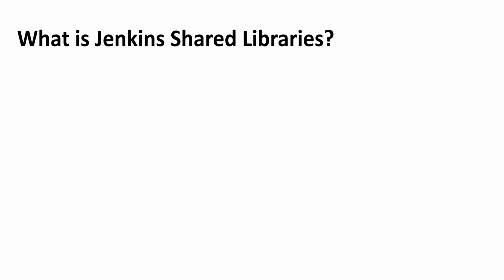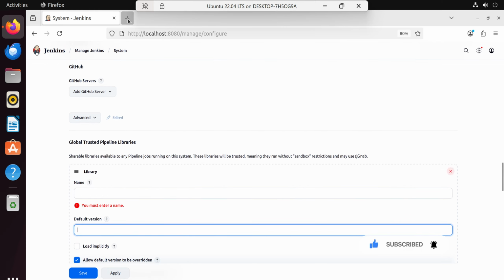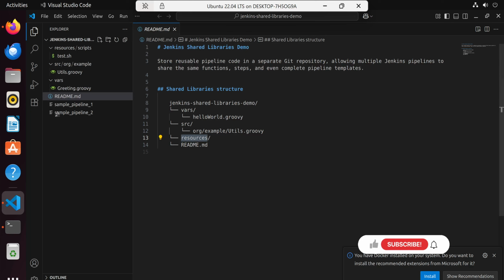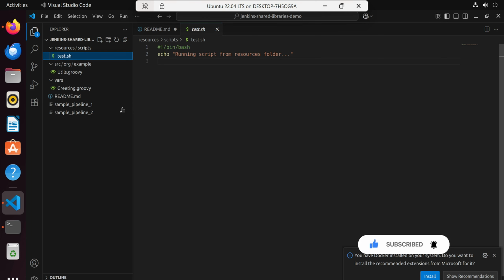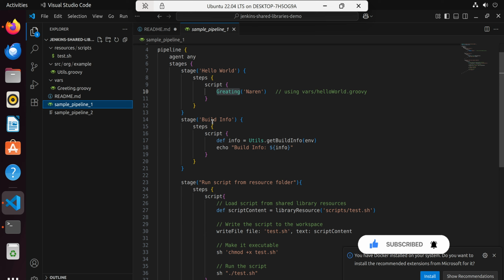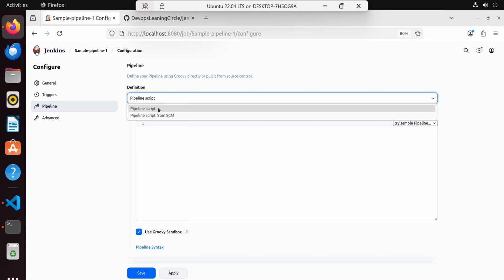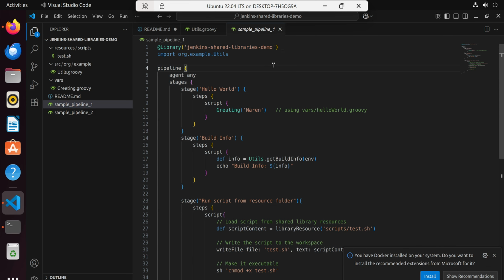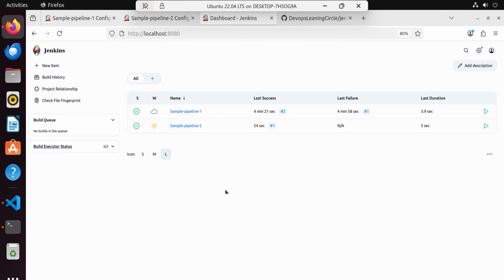Create shared libraries in jenkins | Jenkins pipeline | DevOps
Jenkins Shared Libraries are a way to write reusable, version-controlled, and modular pipeline code that can be shared across multiple Jenkins pipelines.

Instead of duplicating the same stages (build, test, deploy) in every Jenkinsfile, you put them in a separate Git repository (the shared library). Then, projects can import and use those functions or classes.